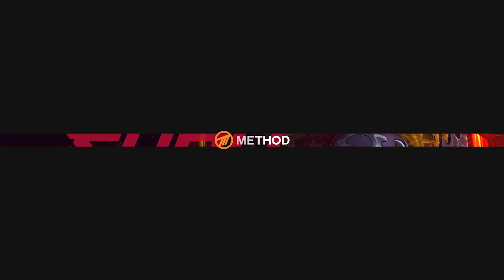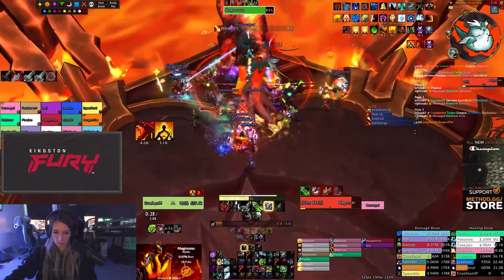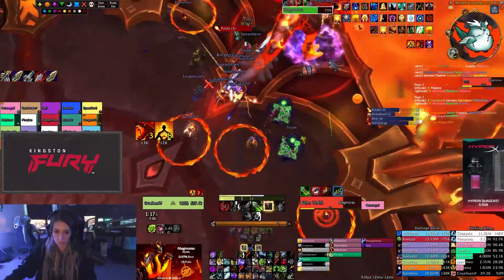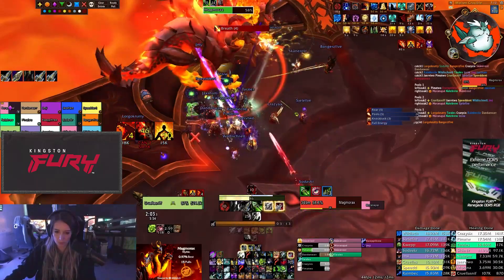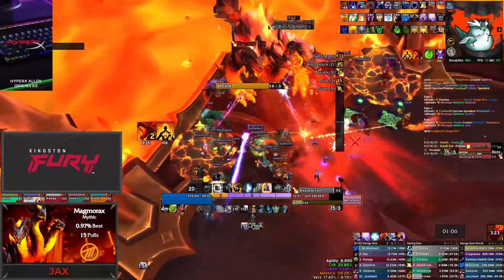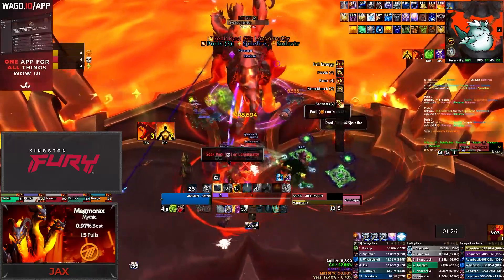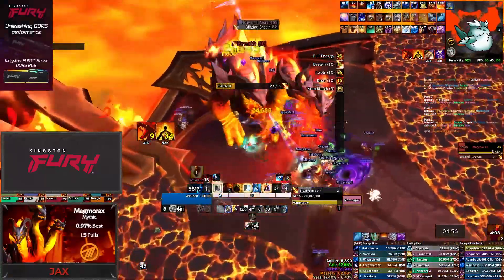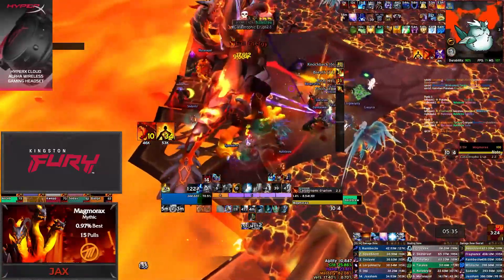Magmorax Mythic Guide | Aberrus, the Shadowed Crucible 10.1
Join Crzypck with Method as we guide you through the boss fight Magmorax on Mythic within Aberrus, the Shadowed Crucible in the brand new World of Warcraft patch 10.1. Guides presented by Kingston FURY

⬇️ READ MORE ⬇️

⚔️ Class Guides & Heroic Boss Guides UPDATED! 🔥🐲